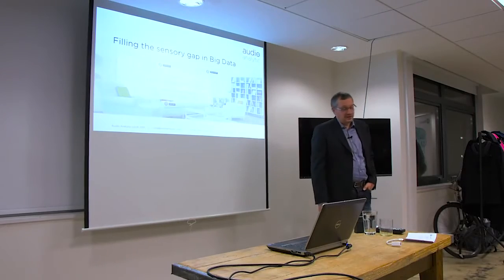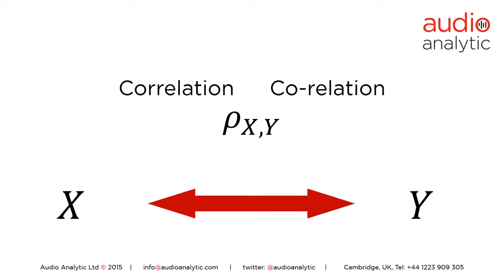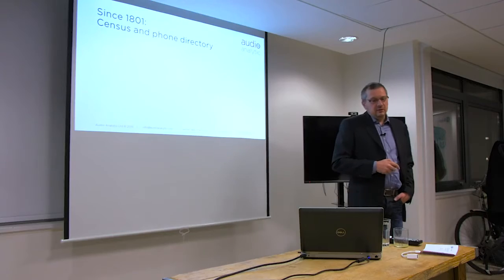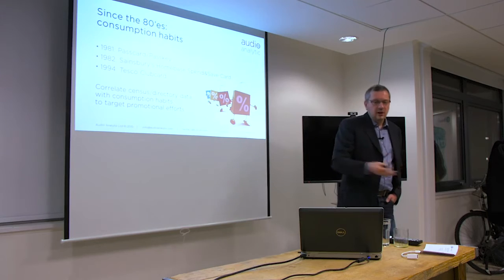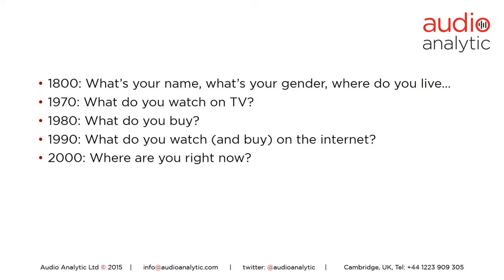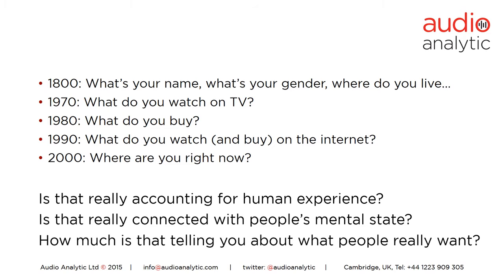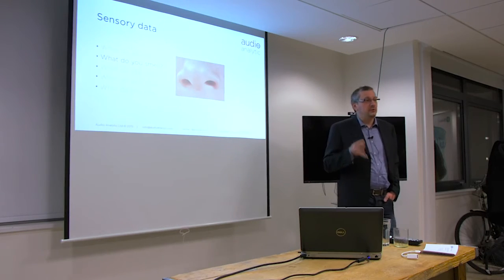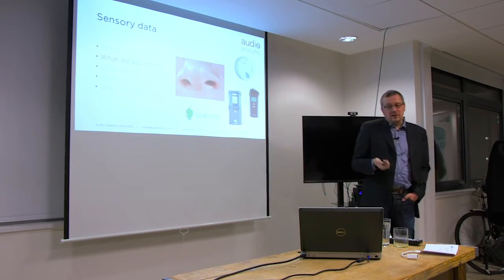Dr Sacha Krstulović Filling the sensory gap in Big Data